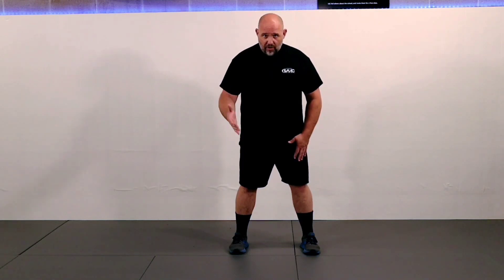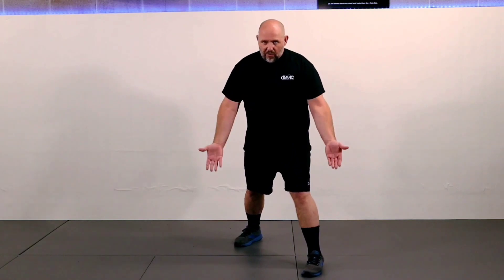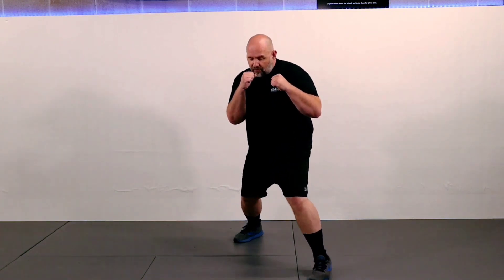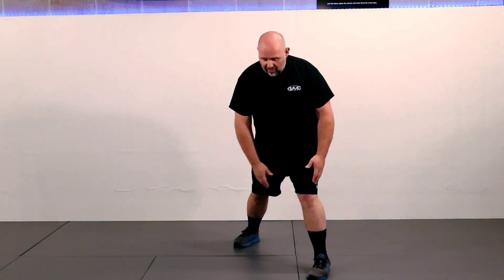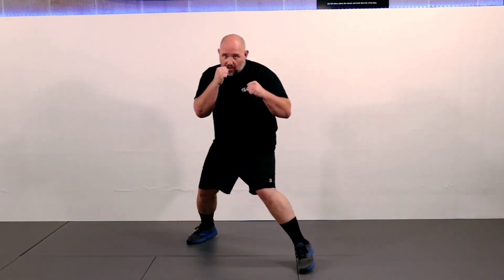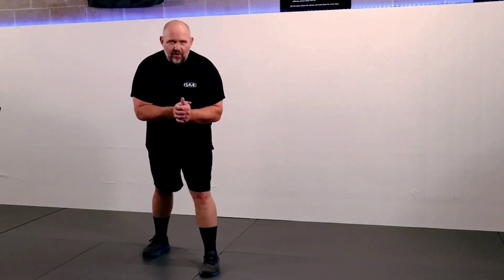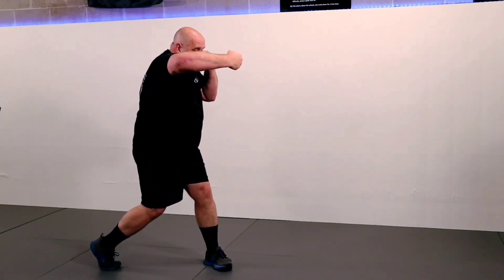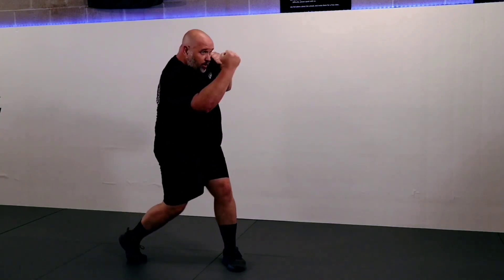Intro BOXING Lesson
A free introduction to BOXING for beginners!